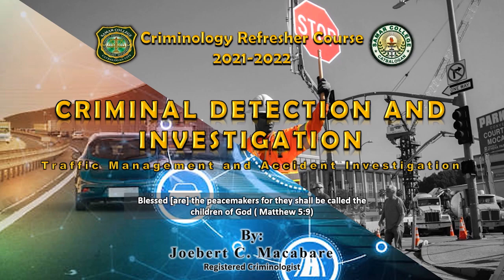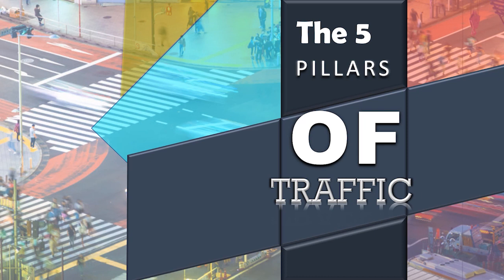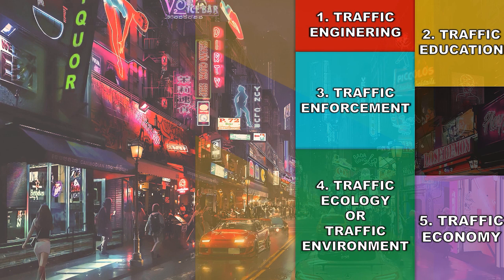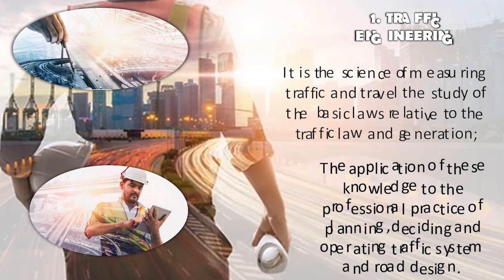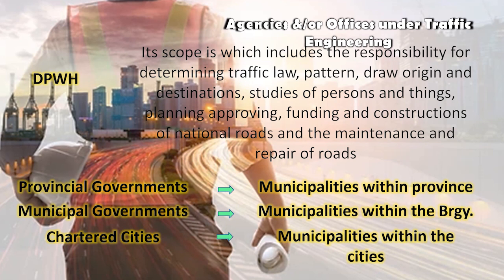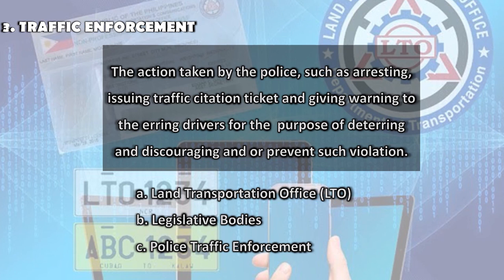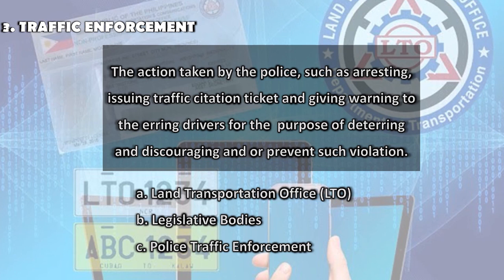Pre Lim Part 5 The Pillars of Traffic